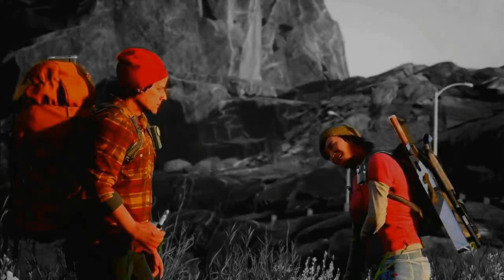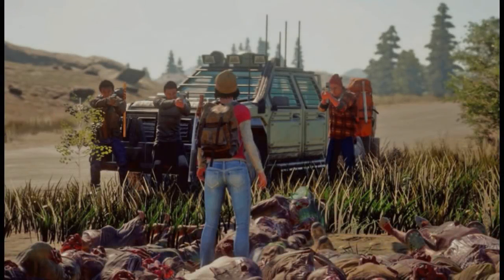State of Decay 2 | Developer Interview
Developer Interview.